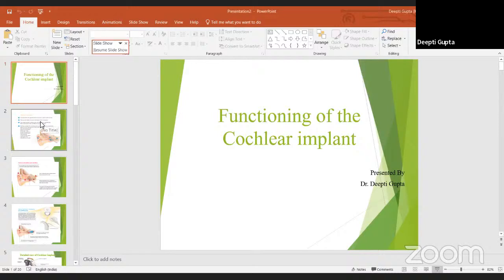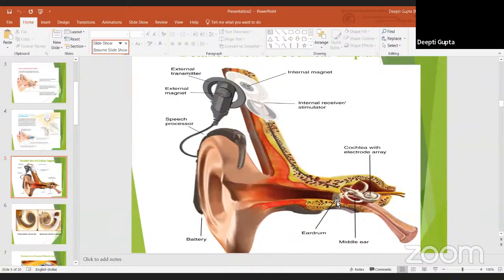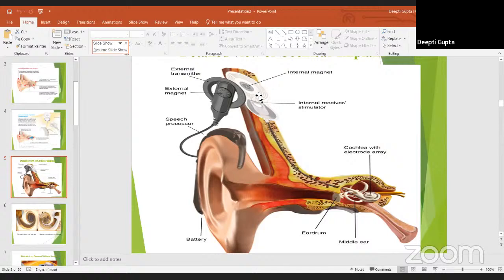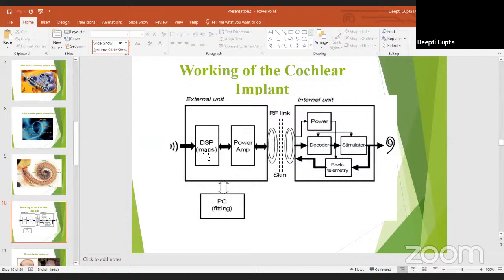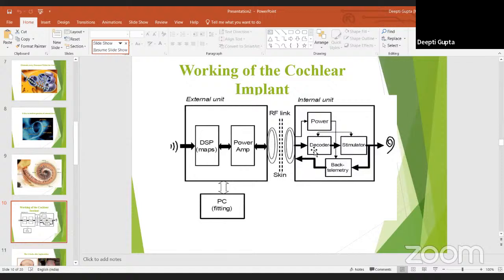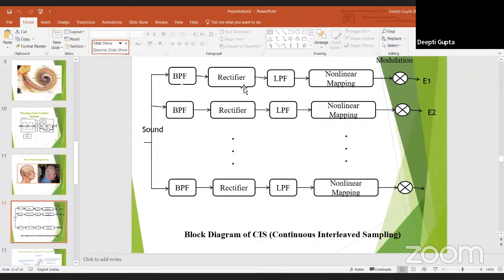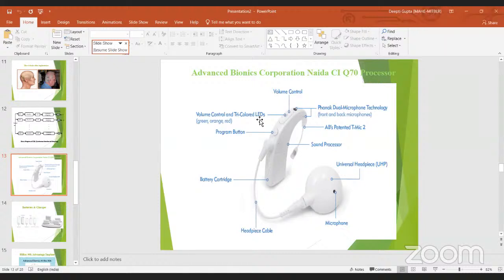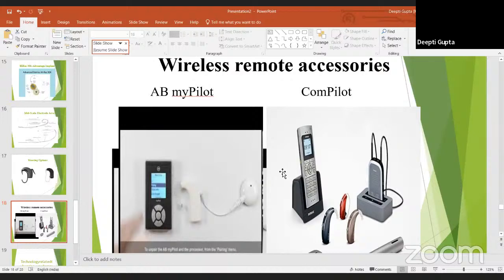Functioning of the Cochlear Implant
Deepti Gupta
Deepti Gupta has started her journey from 2007. She did 1 year work in the company TERI (The energy and resource institute.) After that she has 1 Year Teaching experience in uptu University. She worked as Assitance Professor in IP University till 6 year. After that she Joined phd in 2015 from banasthali vidyapith University. She Joined DRDO (DEBEL) lab Bangalore from Aug 2016 to Dec 2017, and worked in the Cochlear Implant project as research scholar. She Completed her PhD in 2020 with topic Intelligent pre-processor for speech quality enhancement in Cochlear Implant to aid hearing impairment. After that she Joined as a Assistance Professor in Manipal institute of technology Bangalore at 2021.